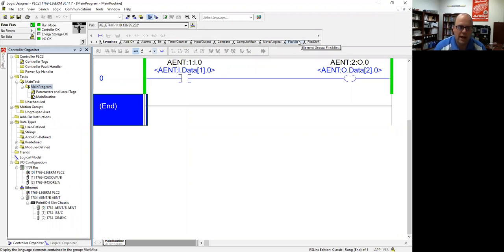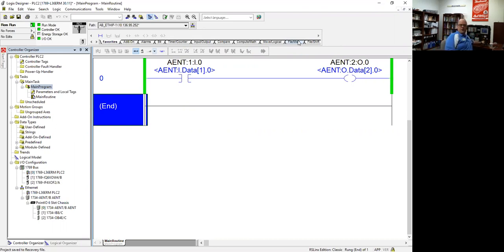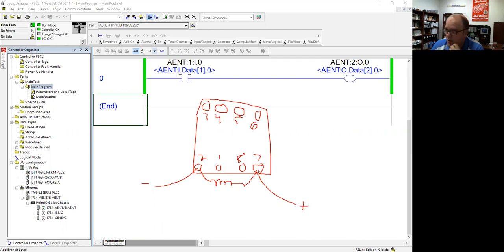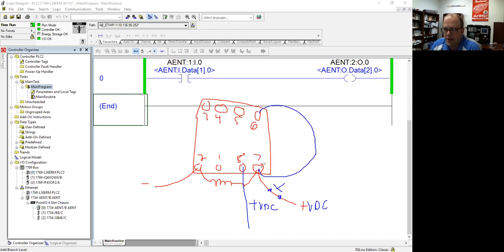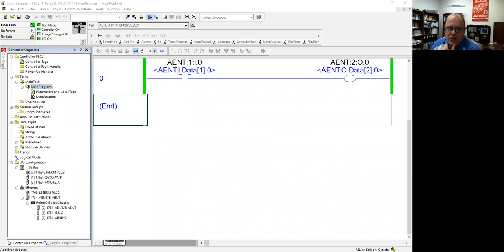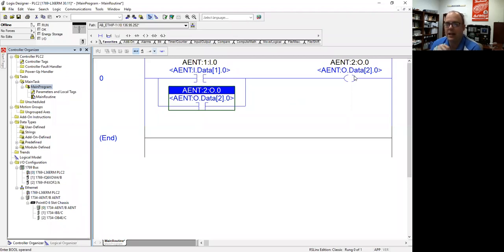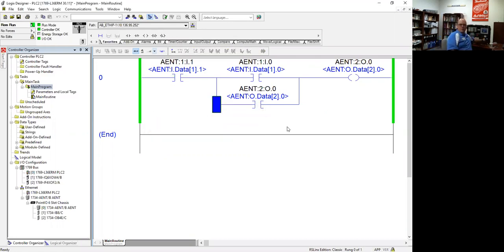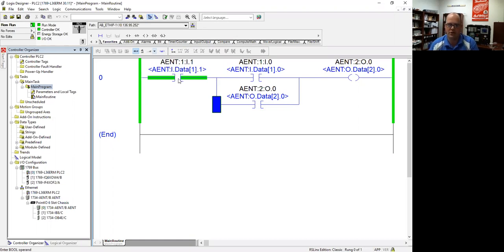Studio 5000 - Basic Motor Control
This is a look at how to do seal-in circuits for basic motor control.